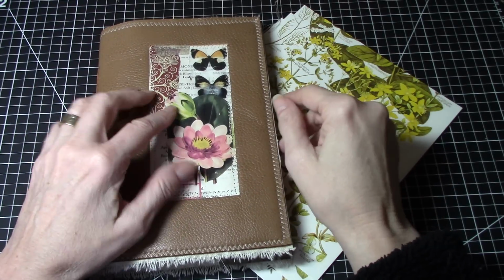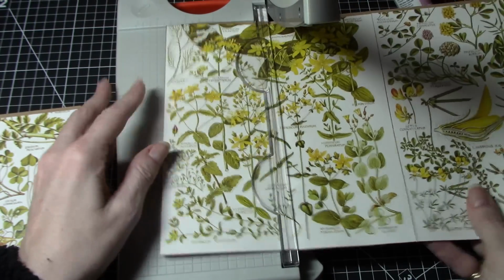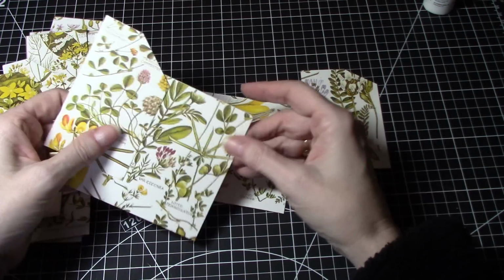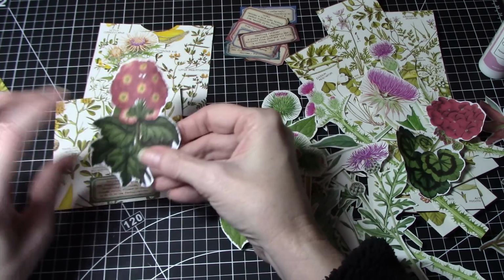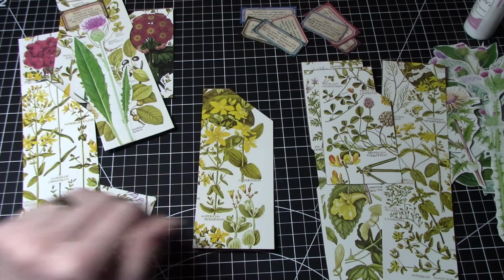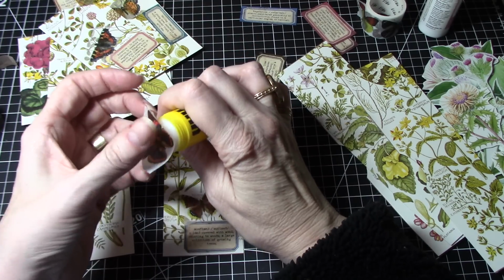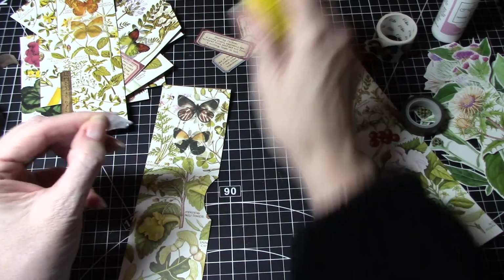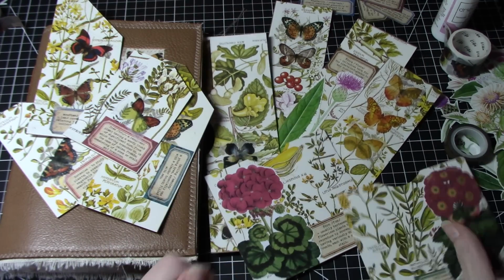Let's Make & Decorate 10 Book Page Tucks and Pockets in 30 Minutes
Today we are making and decorating 10 book page tucks and pockets in 30 minutes for our botanical journal. I hope you join me and find this in some small way helpful!!

This journal will feature digitals by Tracie Fox - LoveJunkJournals on Etsy

Special thanks to the following makers who are my go-to's for digital images